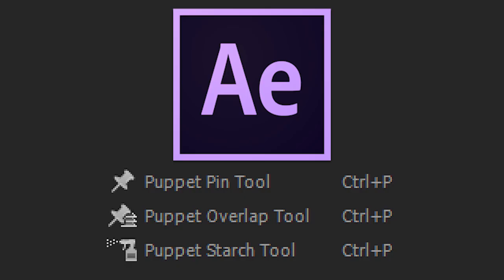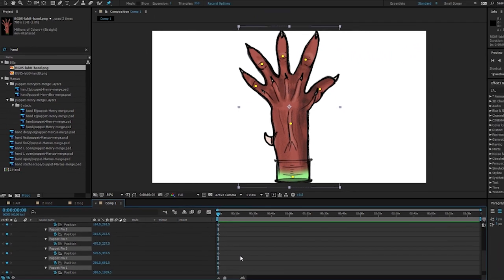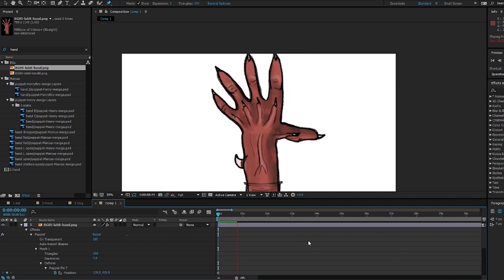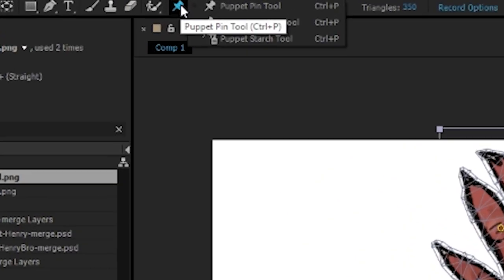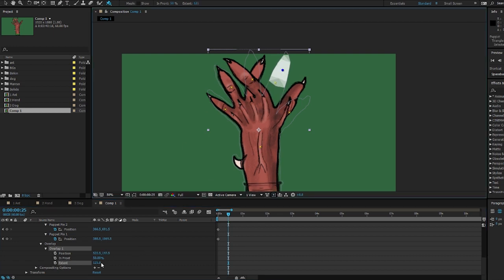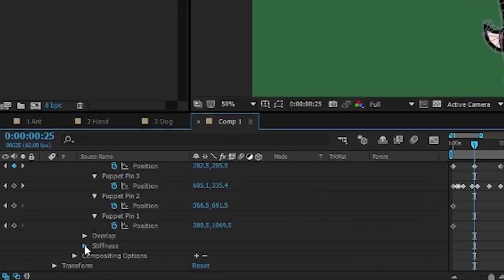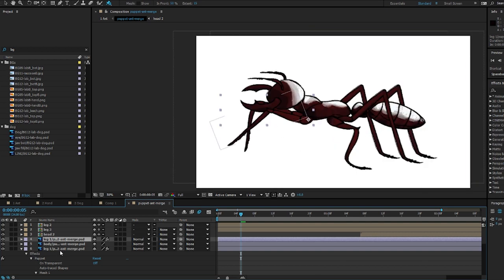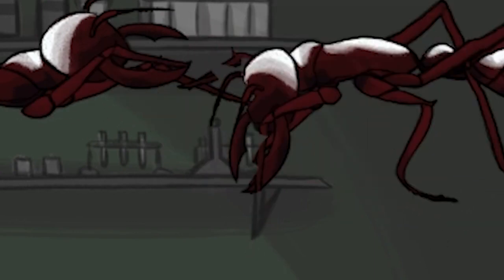How To Use the Puppet Pin Tool [Scribble Kibble #17]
How to animate with the After Effects puppet pin, overlap, and starch tools. Avoid glitches and artifacts around your puppet pin animations. Tutorial episodes are short, so no Kibble Corner at the end today!

Scribble Kibble is a show about animation.